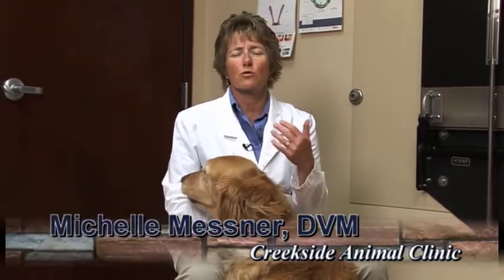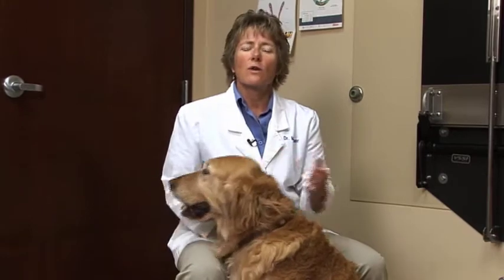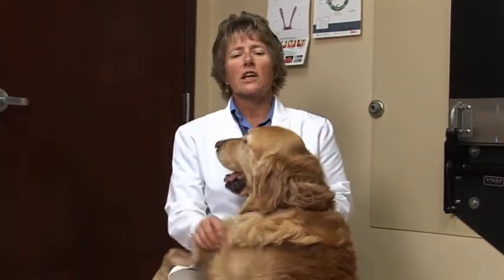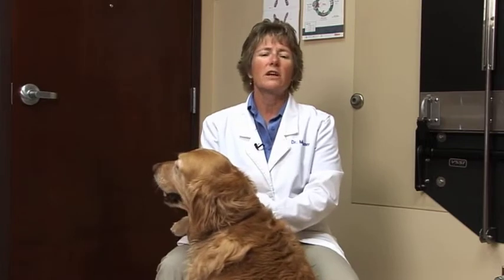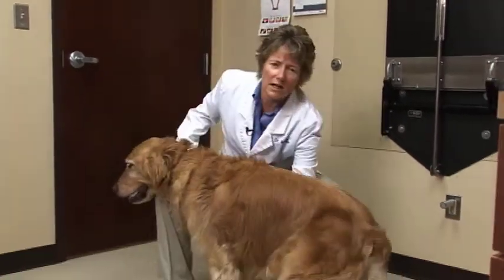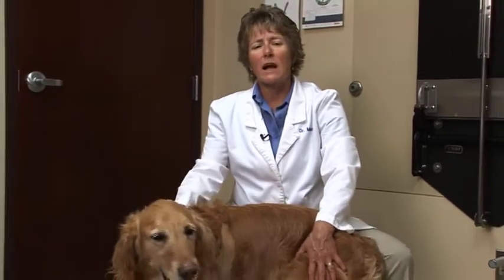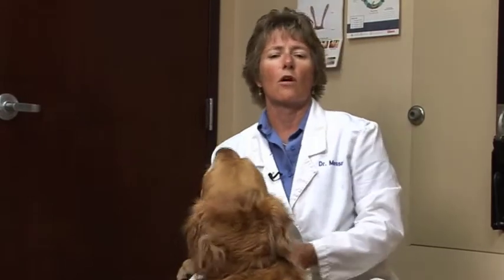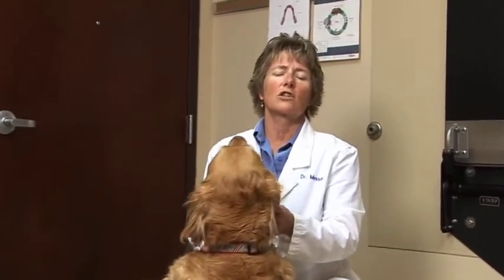Post Operative Care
Dr. Messner discusses care of your pet following surgery.

This video is in not a substitute for veterinary care; always consult with your veterinarian for proper guidance.